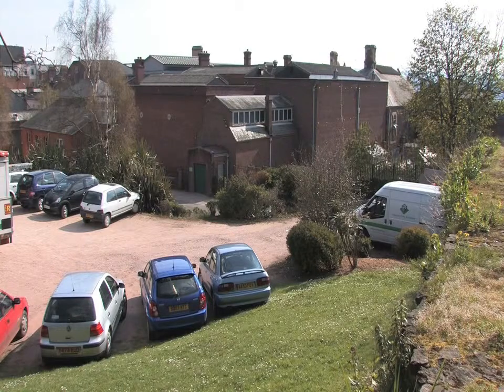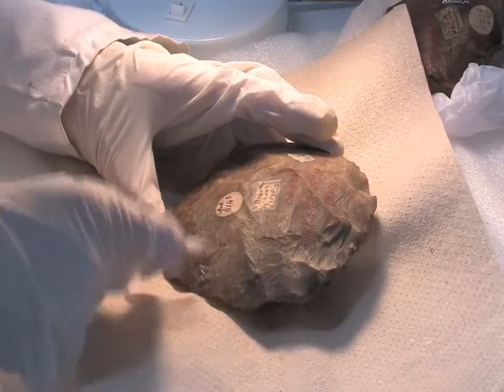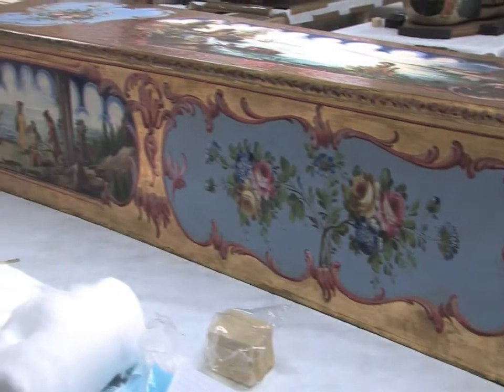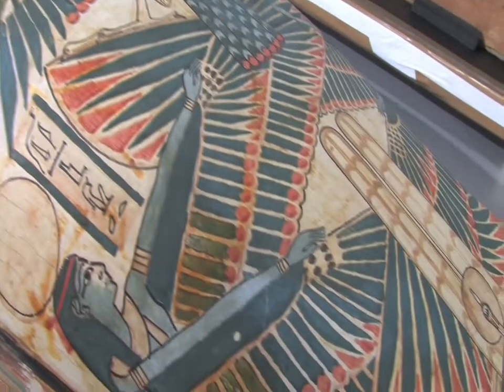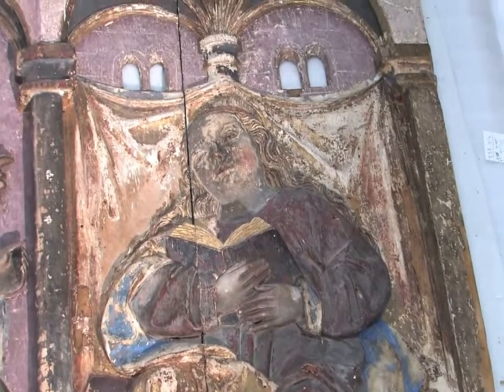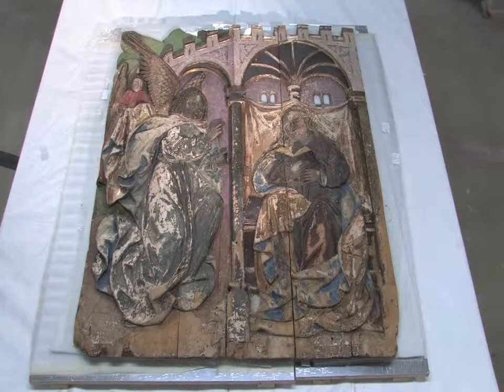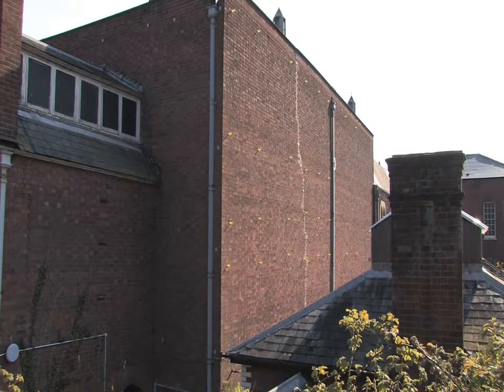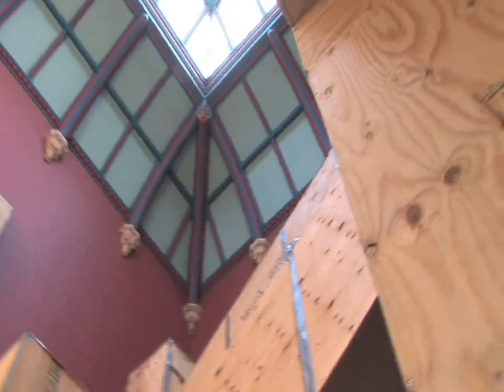Improvements at RAMM, Exeter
This film shows some of the improvemetns planned for RAMM